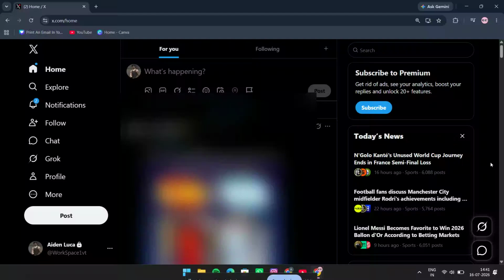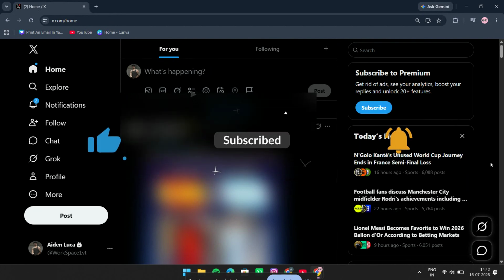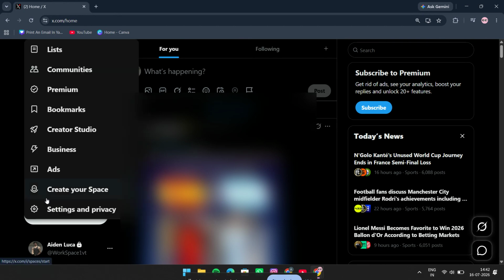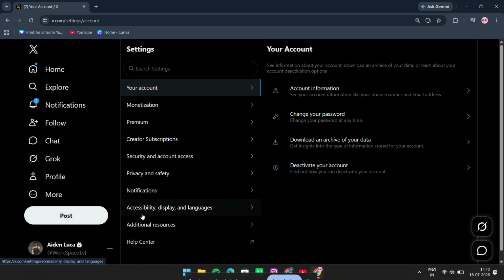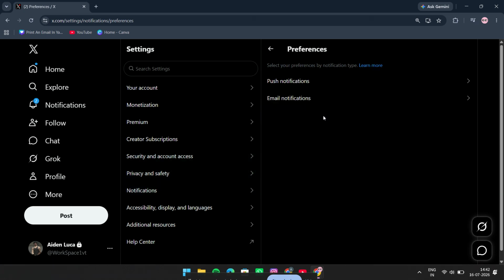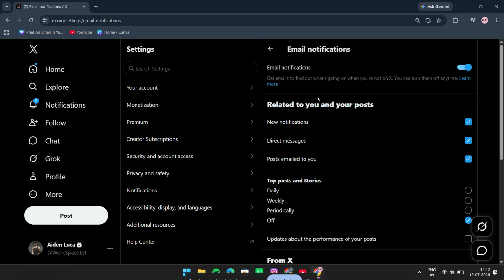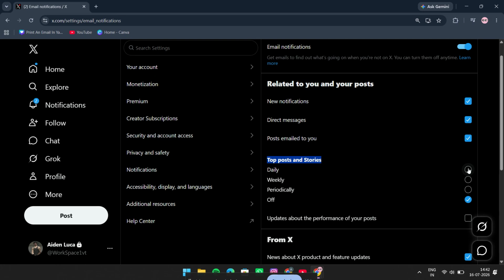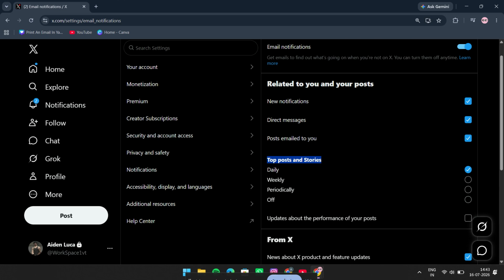How To Daily Recieve Top Posts And Stories Notification In X.Com / Twitter (Easy Guide)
Learn how to turn on daily Top posts and Stories notifications in X, formerly Twitter, using the email notification settings in just a few clicks. This quick tutorial walks you through the exact menu path so you can stay updated with daily highlights automatically.

🕚Timestamps:
0:00 Intro
0:18 Open More Menu
0:30 Go To Settings And Privacy
0:40 Open Notifications
0:49 Select Preferences
0:58 Open Email Notifications
1:08 Turn On Daily For Top Posts And Stories
1:21 Outro

✍️What You'll Learn In This Video:
• How To Turn On Daily Top Posts And Stories Notifications In X
• How To Open X Notification Preferences
• How To Enable Email Notifications For Daily Updates
• How To Find The Top Posts And Stories Setting
• How To Stay Updated With X Without Checking Constantly

💡Pro Tips:
• Make sure you’re logged into the correct X account before changing settings.
• If you do not see the option right away, scroll carefully through Email notifications.
• Turning on daily updates can help you catch highlights without nonstop alerts.
• Review your notification settings regularly to keep them useful and relevant.

🌐 Access X Here:
  x.com

x, twitter, x tutorial, twitter tutorial, notifications, email notifications, daily notifications, top posts and stories, settings and privacy, preferences, how to, tutorial, x.com, social media, account settings, notification settings